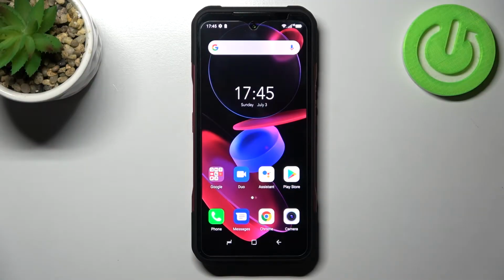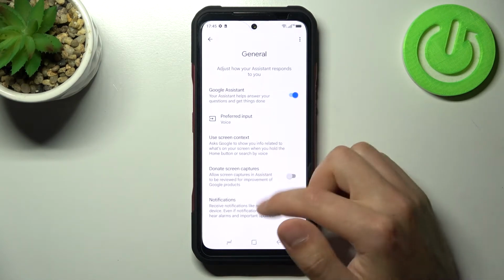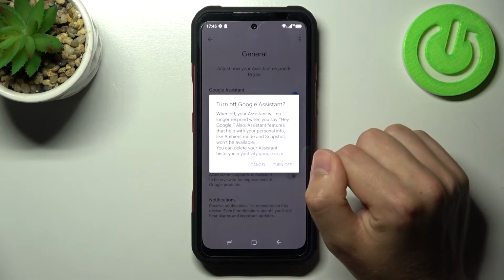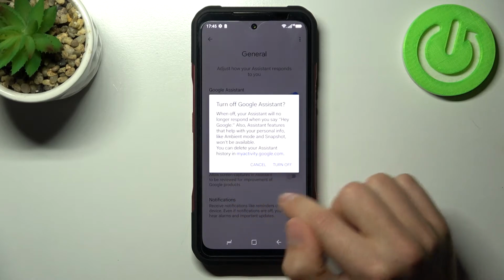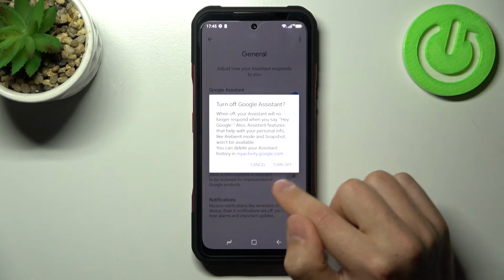How to Turn Off Google Assistant on DOOGEE V20 - Disable Google Assistant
Find out more about DOOGEE V20:
If you are looking for a way to disable Google Assistant on your DOOGEE V20, you are in the right place. We know that Google Assistant has its fans and anti-fans. If you feel that you don't need your personal assistant, let's watch this video. We'll show you who to open the Google settings and how to easily deactivate your Assistant. You can activate Google Assistant again at any time

How to turn off Google Assistant on DOOGEE V20? How to disable Google Assistant on DOOGEE V20? How to deactivate Google Assistant in DOOGEE V20?